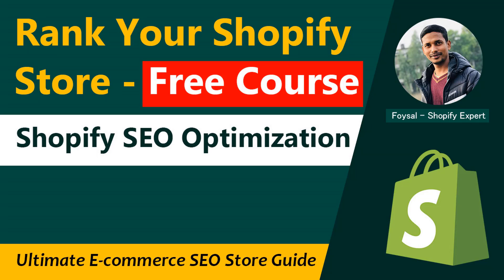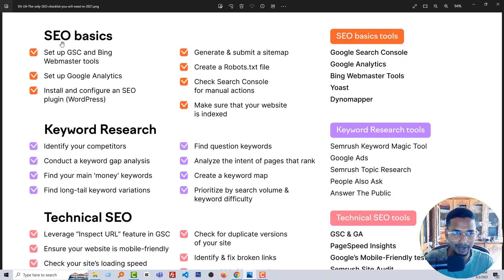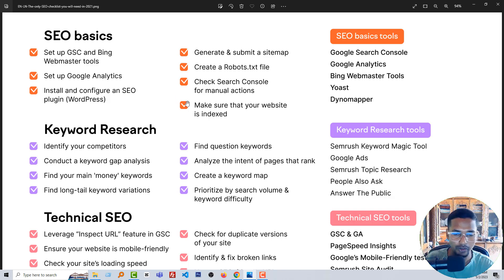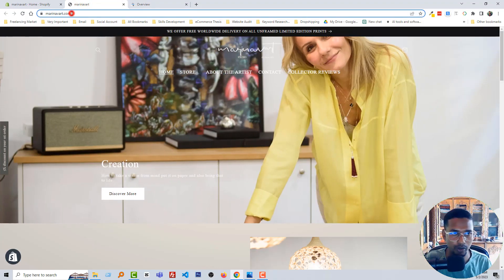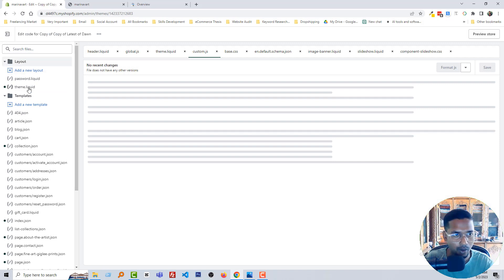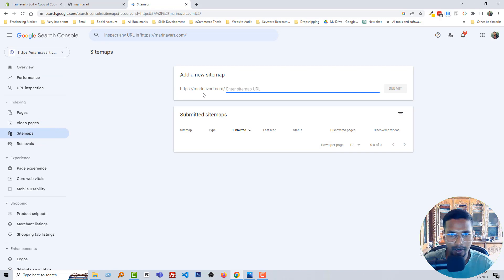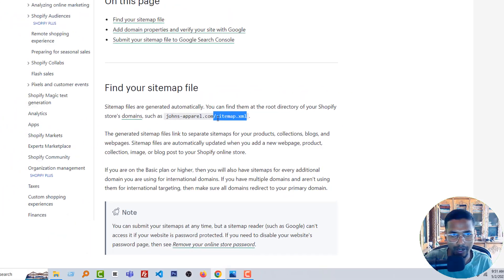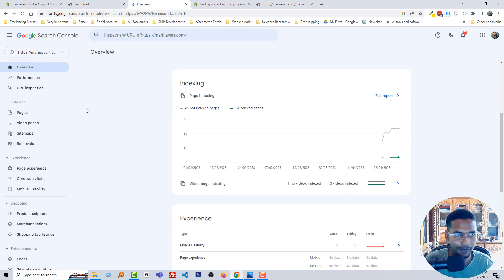Shopify SEO Optimisation for Beginners in ✅ Rank Higher on Google - Class 02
💻 Welcome to * Shopify SEO Optimisation for Beginners in ✅ Rank Higher on Google - Class 02  *